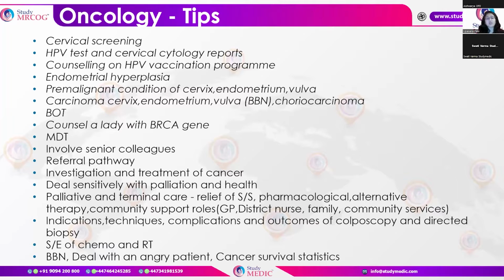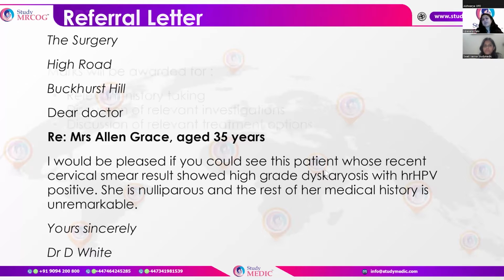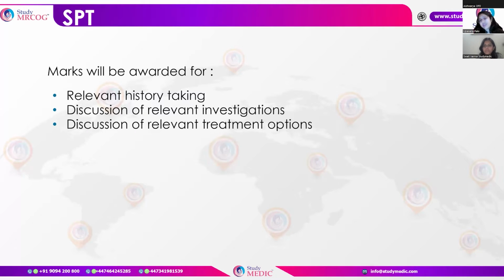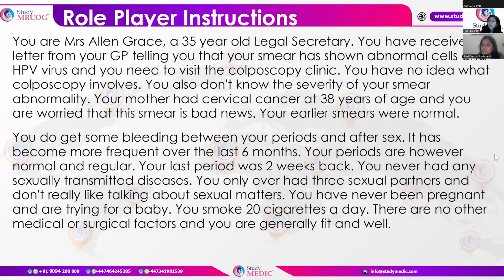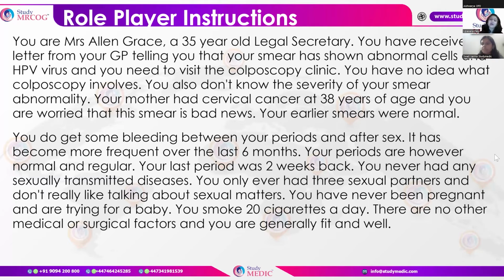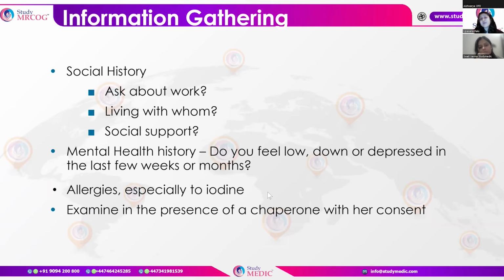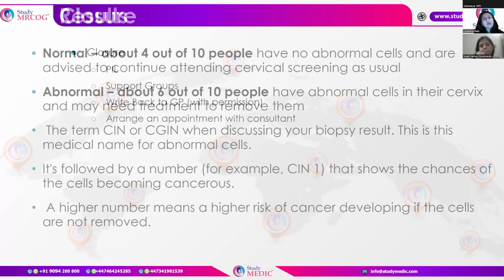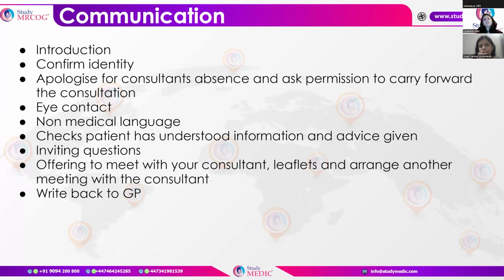MRCOG Part 3 | KickStart Series |HPV - Positive in Smear PST | Dr Upasana Palo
Our Kickstart series is your express route to success in MRCOG Part 3.

Topic : HPV - Positive in Smear PST

Exclusively streaming on YouTube from February 5th, 2024.

Stay Updated!